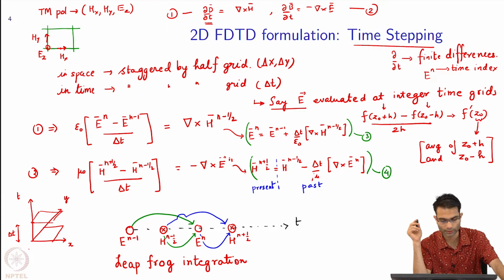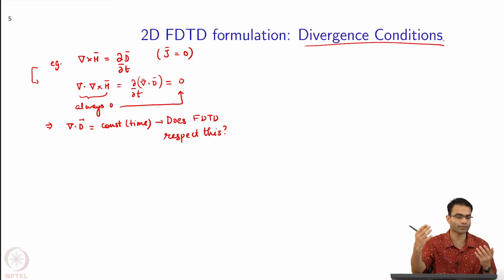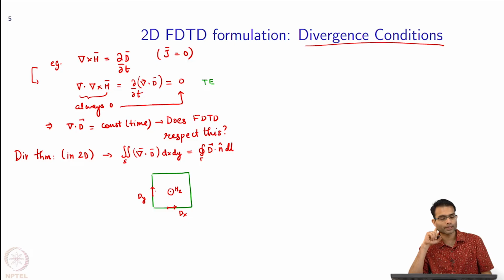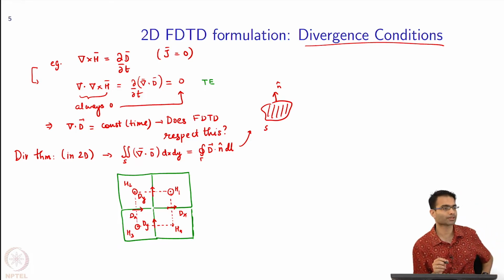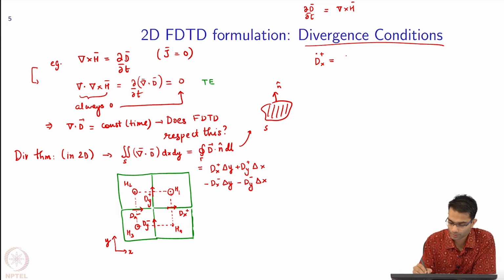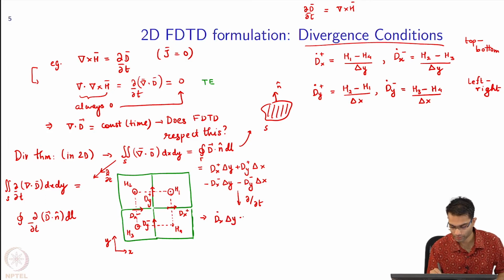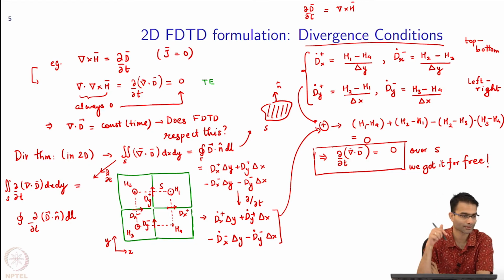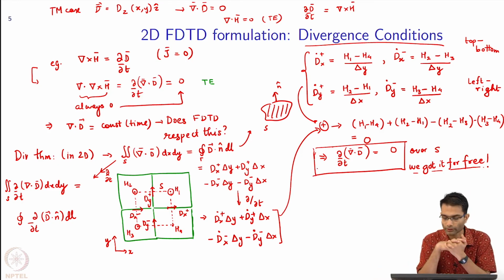2D FDTD Formulation : Divergence Conditions